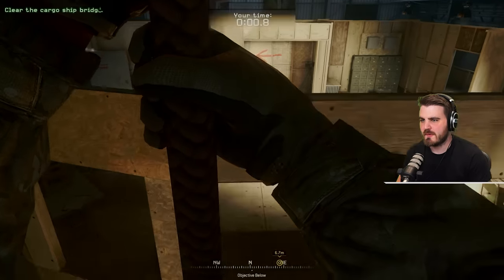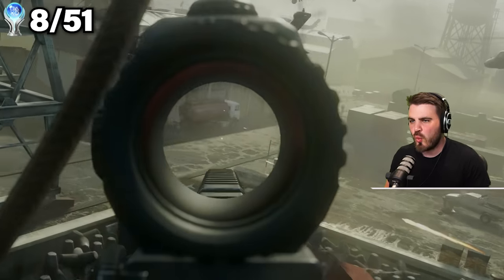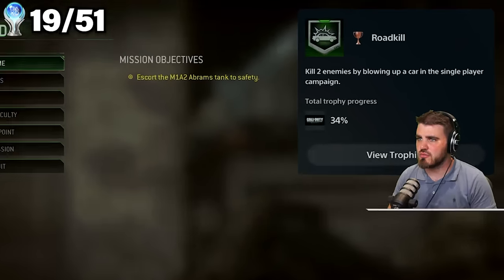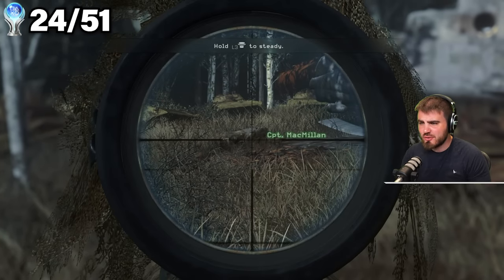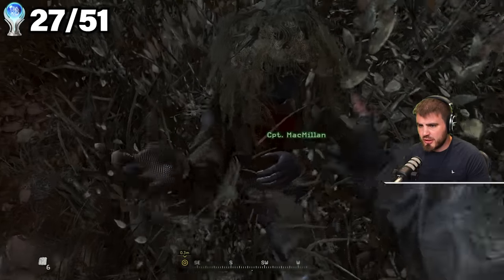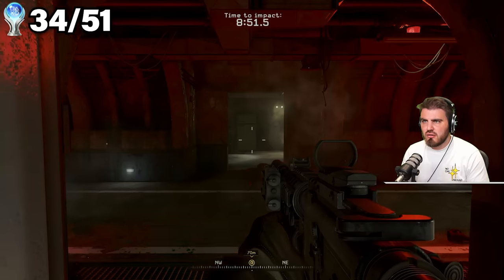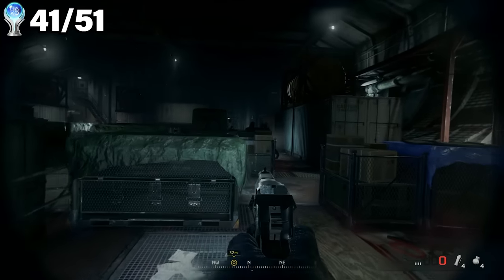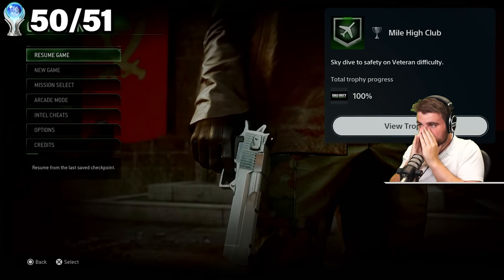This Call of Duty Platinum is BRUTALLY Difficult...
I went back to Call of Duty 4: Modern Warfare Remastered, and grinded for its Platinum trophy on PS5. It was a painful platinum experience, the hardest campaign ever and I cried actual tears...

This was my first ever PS5 platinum trophy/achievement hunting video and so it had to be a Call of Duty game first.